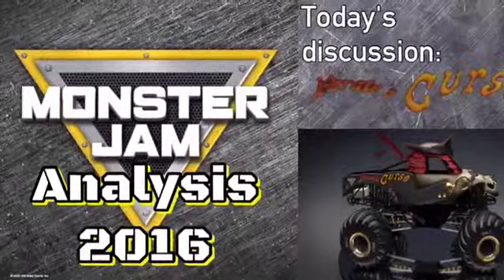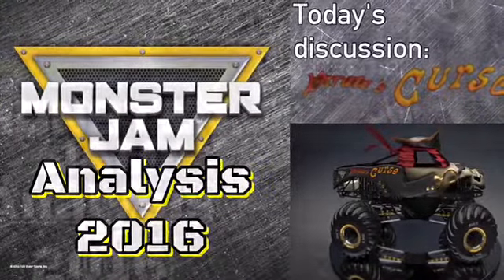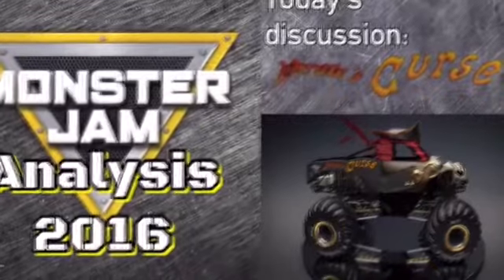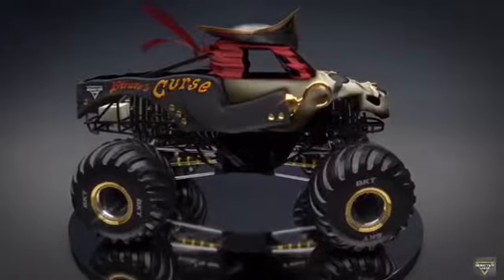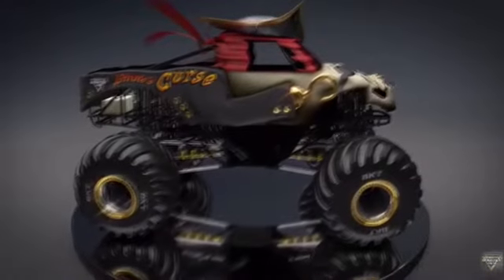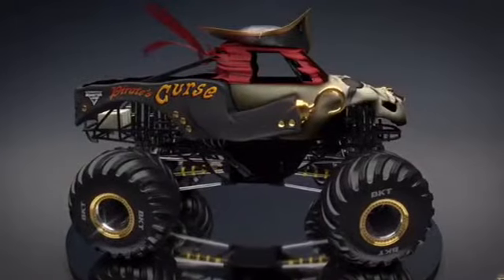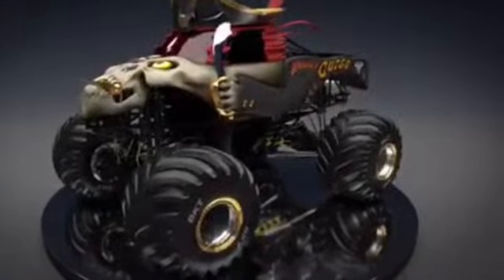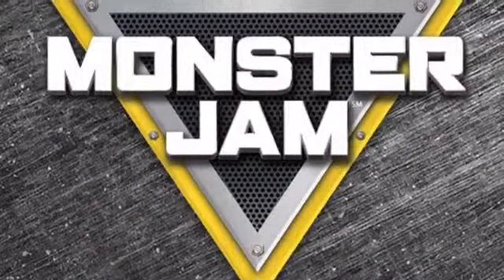Monster Jam Analysis: Pirate's Curse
Today's review is about a brand new concept to the Monster Jam Season, as we review Steven Sims JR. and Pirate's Curse. Next time will be about Soldier Fortune: Black Ops.